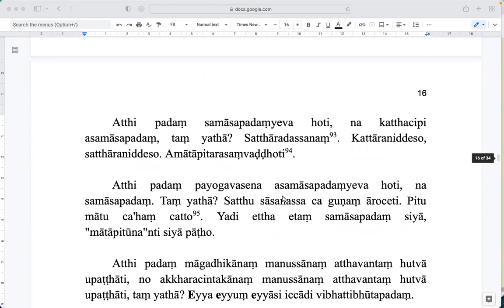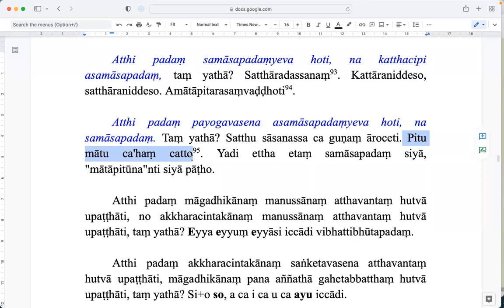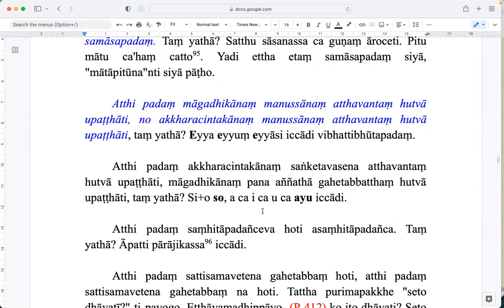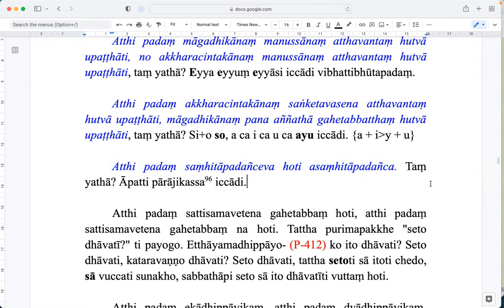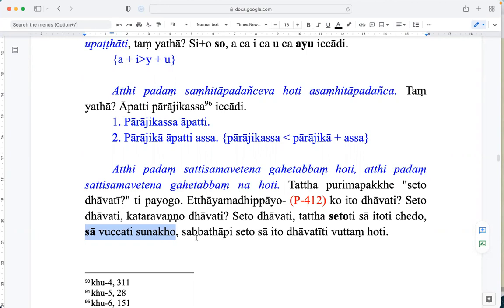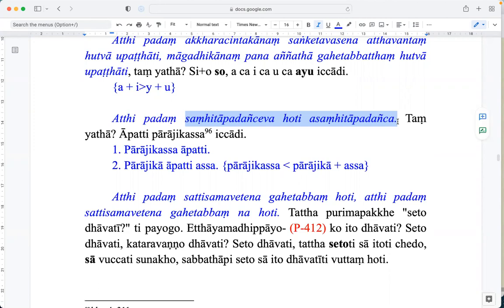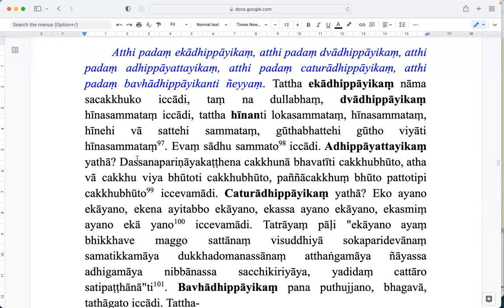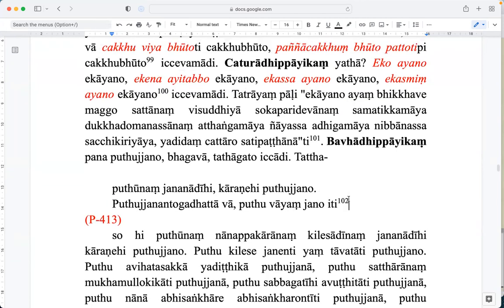13. Pāḷi Grammar - Pāḷinayādisaṅgaha of Saddanīti taught by Sayadaw U Issariya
Pāḷi Grammar - Pāḷinayādisaṅgaha of Saddanīti taught by Sayadaw U Issariya on 23 November, 2021